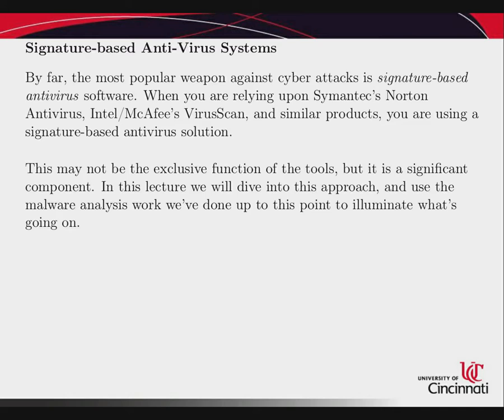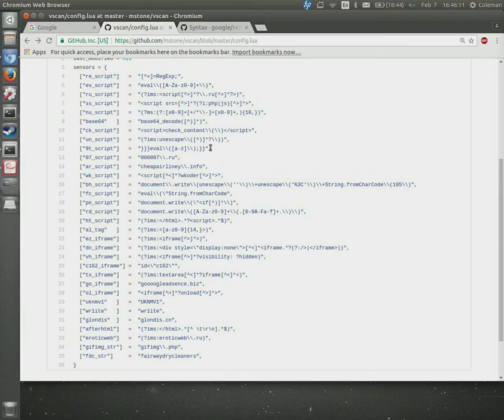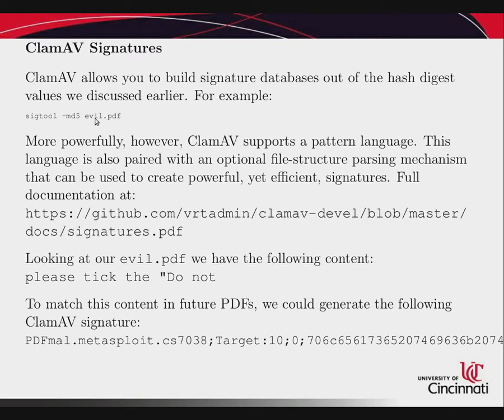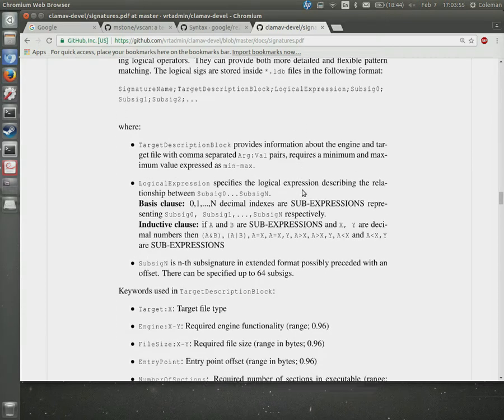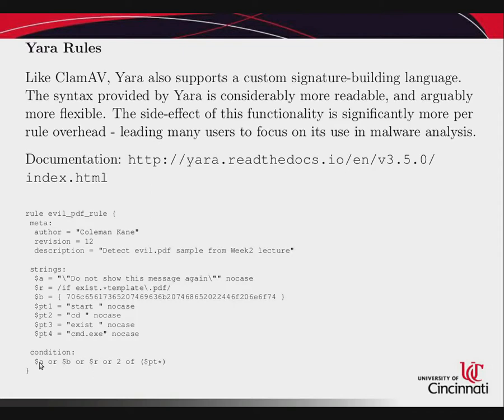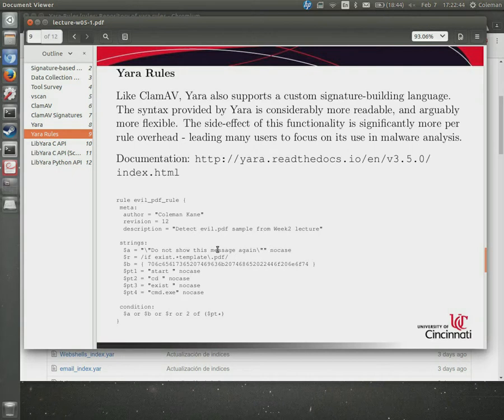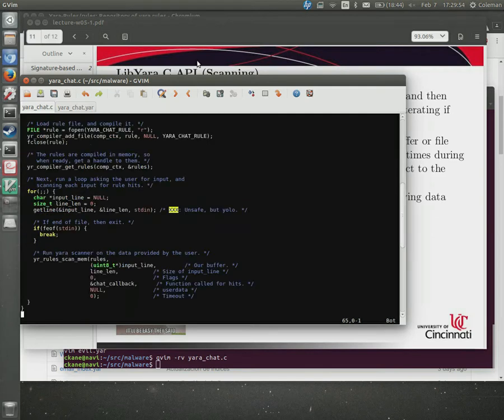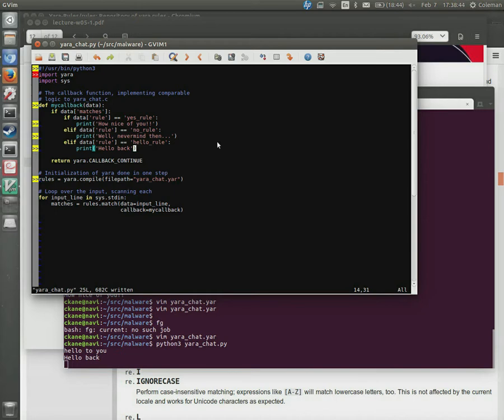CS7038: Wk05.1 Static Analyzers and Yara Experiments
In this lecture I go over vscan, ClamAV, and Yara

Then I dive into the details of Yara, how to write signatures, as well as integrating it into C and Python software you are developing.